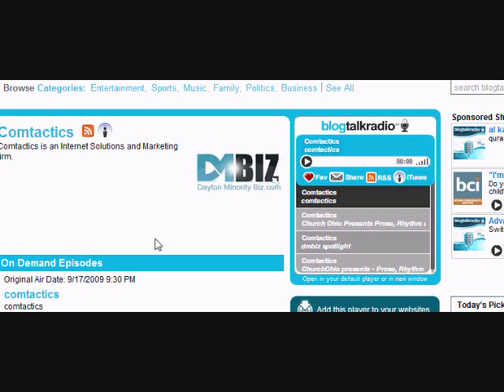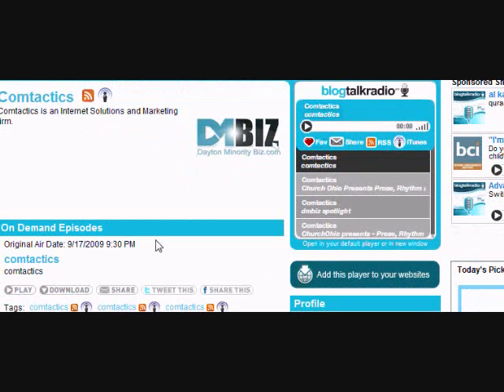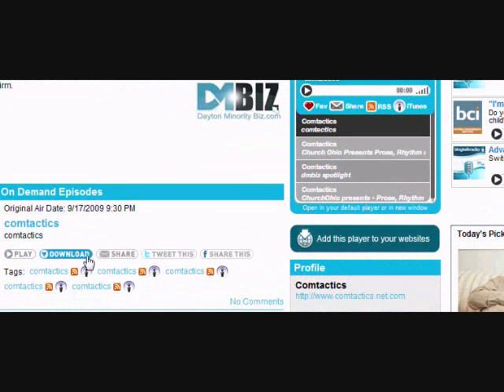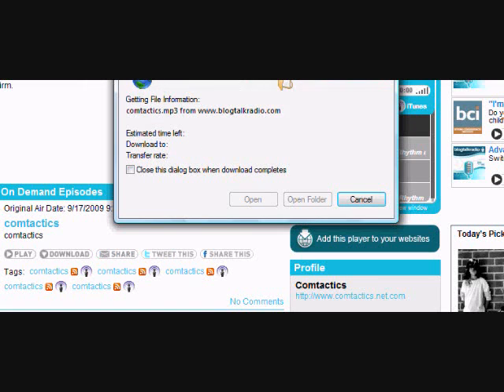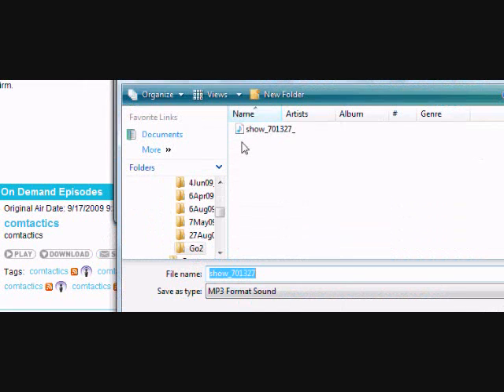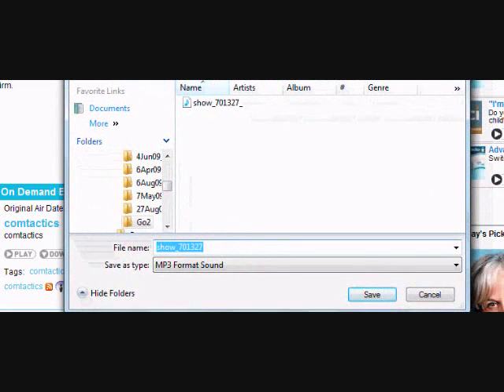Learn how to download shows from BlogTalkRadio.com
Want to download a show from BlogTalkRadio.com?  This video shows you how to do it!  Once you download the shows, you can play them on any mp3 player, computer, mobile phone, etc.  Learn more by visiting Comtactics.net!